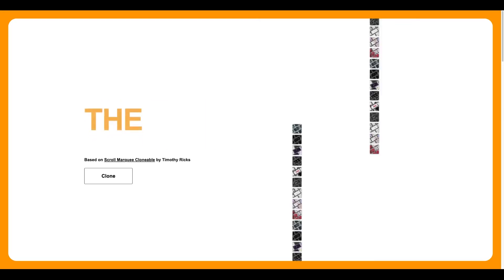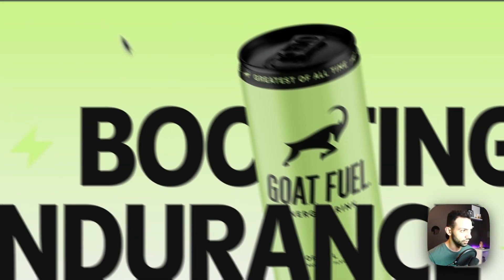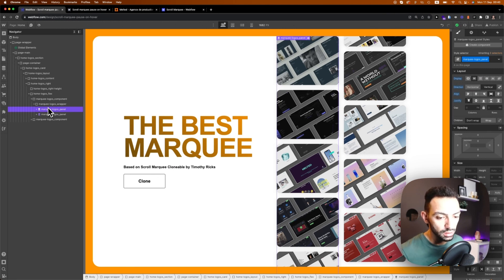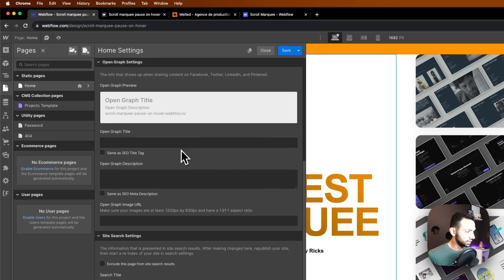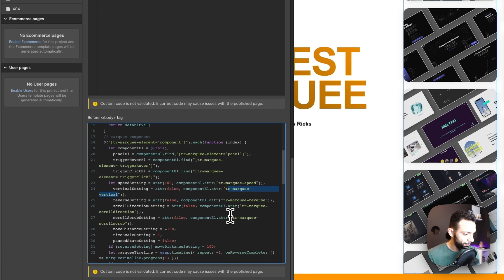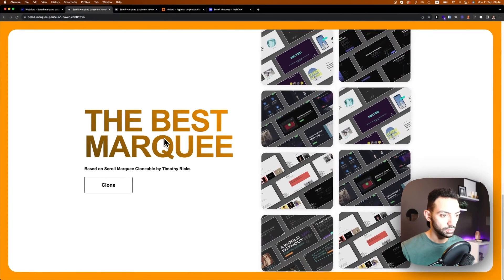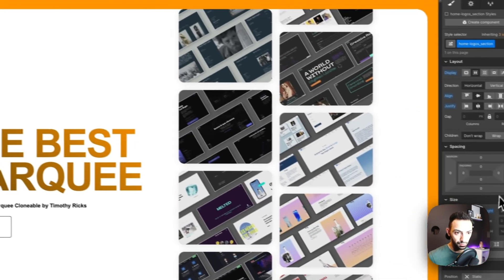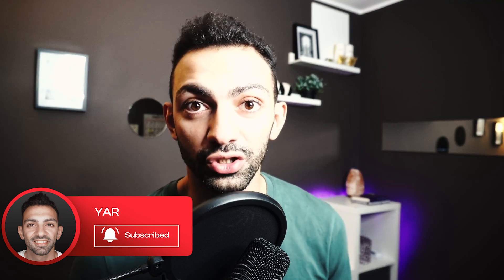Day 35/100 - Customizing the Best Infinite Marquee Cloneable on Webflow - 100 Days of Webflow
Today, I'm exploring one of the most amazing cloneables out there on the Webflow cloneable library—an infinite marquee made by Timothy Ricks. I'll walk you through how I customized it to make it even more awesome for my own use.

Big shoutout to Timothy for creating such a fantastic resource for the Webflow community!